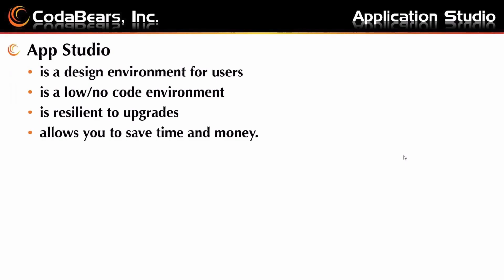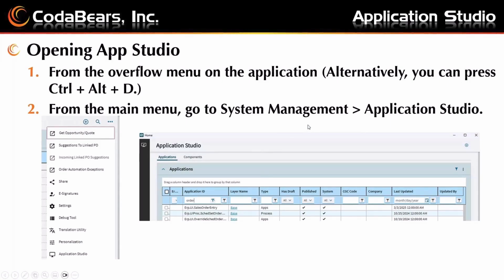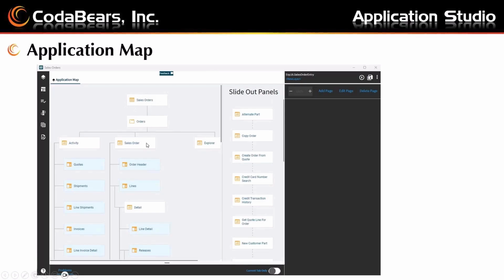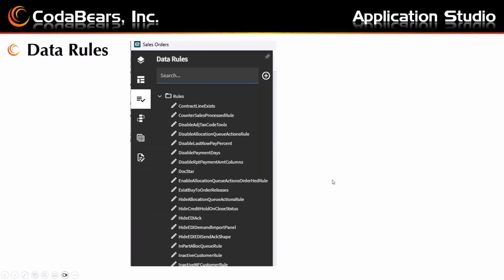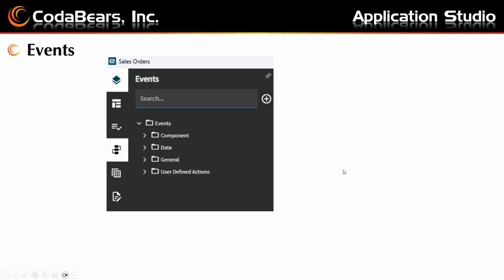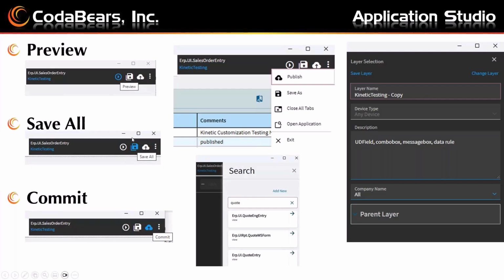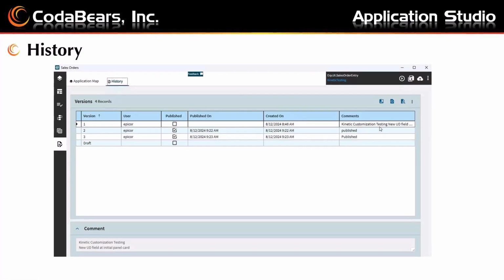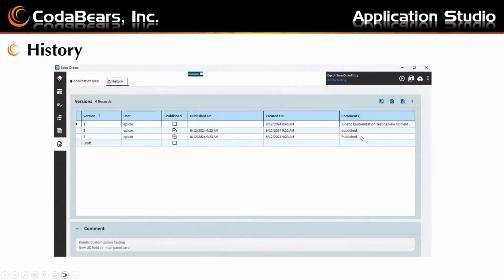Accessing Application Studio, Maps, Preview, History, & Saving Layers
Welcome to the Kinetic Application Studio Development - Start to End Series! Unlock the full potential of Epicor’s Application Studio with this step-by-step guide! In this Lunch & Learn session, we’ll walk you through key features and best practices to enhance UI customizations and streamline your workflow.

Learn how to:
✔ Access Application Studio and navigate its core functions.
✔ Use Maps, Preview, & History to track changes and improve efficiency.
✔ Save & Manage Layers for better version control and customization.
✔ Enhance User Experience with best practices for UI development.

Take control of your Epicor interface and create a more efficient, customized experience!

Watch now to master Application Studio in Epicor!